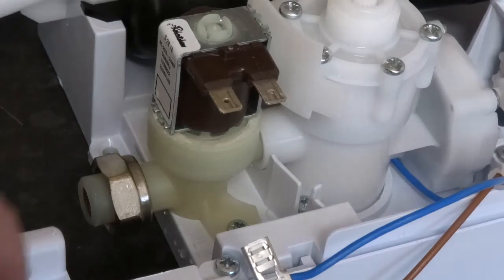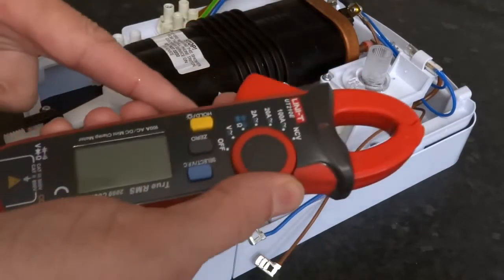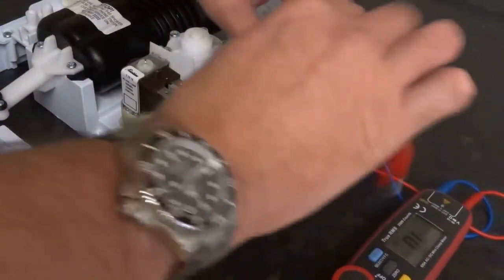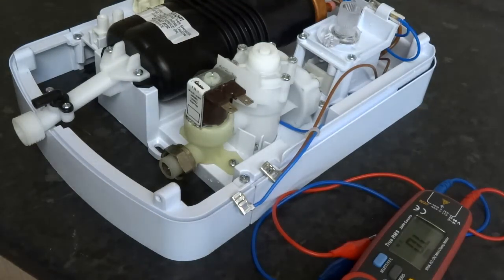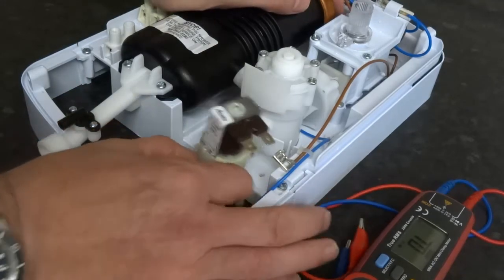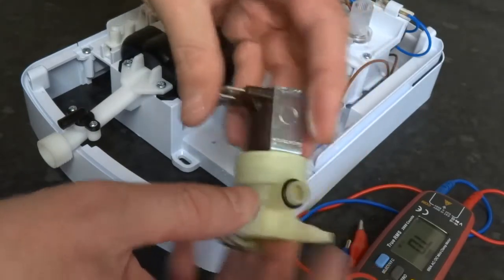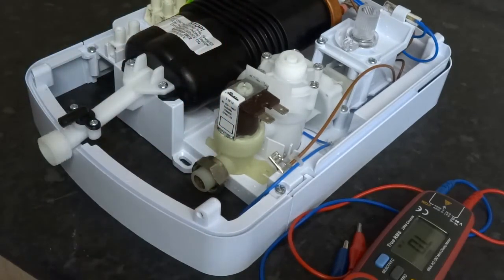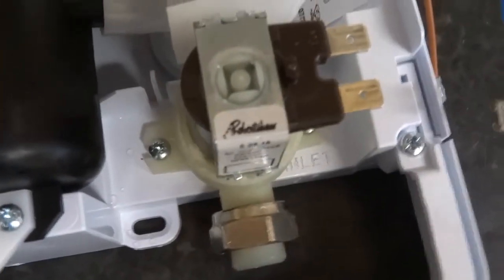Electric shower inlet solenoid valve testing and replacement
Is your electric shower getting power (lights on) but absolutely no water is coming out of the head? Or, even worse, does the water keep running after you've switched the shower off? Both of these problems are usually caused by a faulty Inlet Solenoid Valve.

The solenoid valve acts as an electrical tap, opening and closing to control the water flow into the shower's heater can. This video will show you how to safely test the valve's coil and piston function using a multimeter, and then how to replace the entire unit.

⚠️ CRITICAL SAFETY WARNING: Electric showers operate on high-power mains electricity (230-240V). You MUST isolate the electrical supply at the main circuit breaker (fuse box) and turn off the water supply before starting. Always use a multimeter to confirm zero voltage at the terminal block before touching any internal wiring. If you are unsure, consult a qualified electrician.

✅ A quick solenoid test can save you from replacing the whole shower!

Multimeter these are very good for the price range